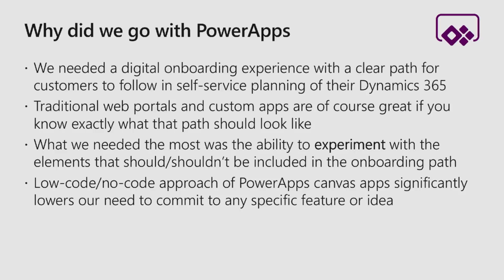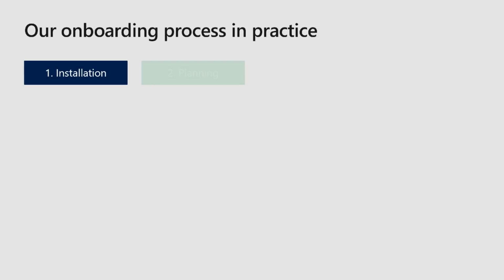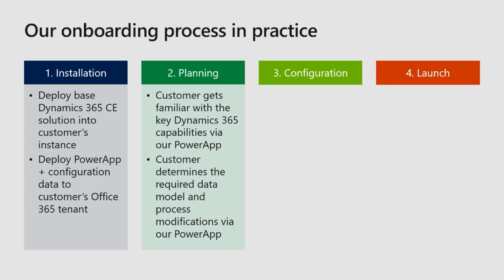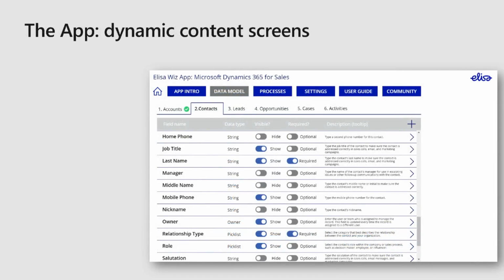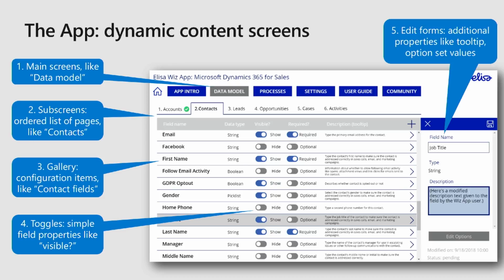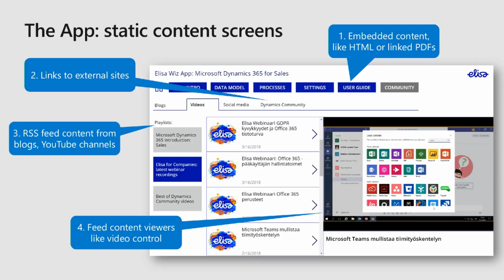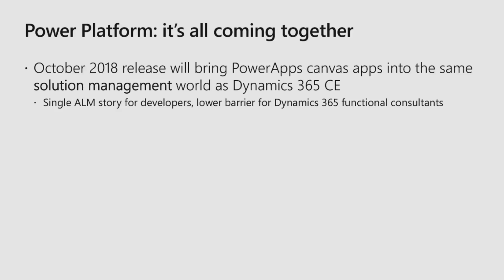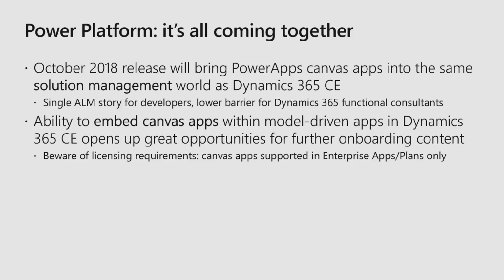Onboarding customers to Microsoft Dynamics 365 for Sales via PowerApps - THR2224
To make Dynamics 365 for Sales a product that our SMB customers could deploy without a traditional project and workshops, we needed a tool to digitalize the onboarding experience. We built a PowerApp to guide the customer through the configuration tasks, and the first steps in learning to use their new CRM application. Learn about the experience PowerApps can deliver as a part of your digital service product, what design choices we've made in this no-code development approach, and hear about plans for further integrating our PowerApp to more Microsoft cloud services.